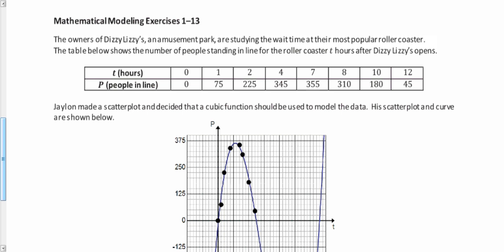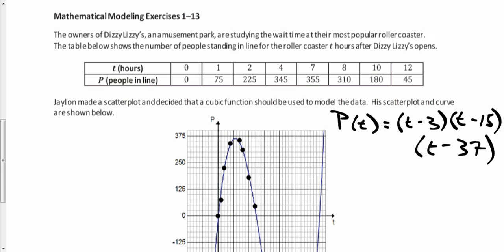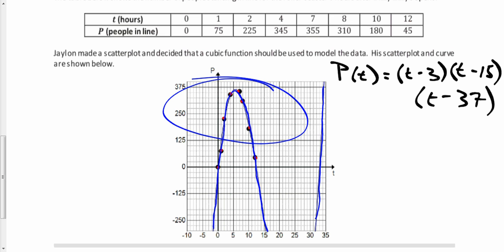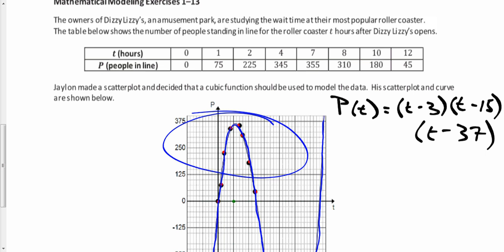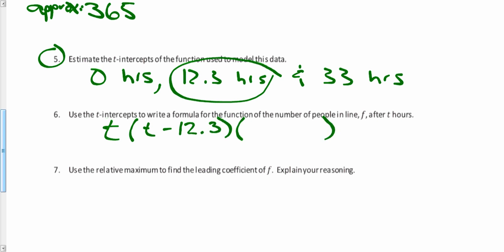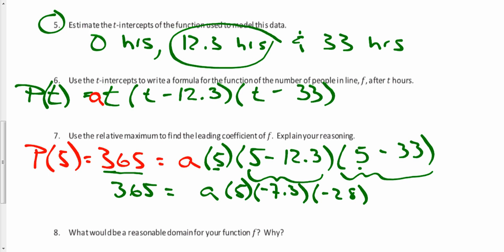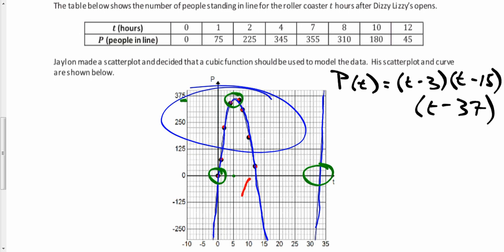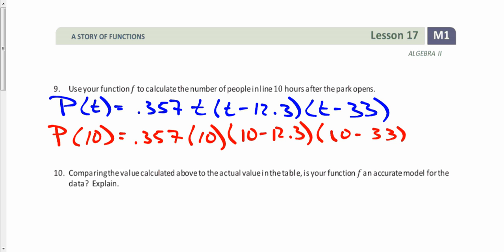M1L17 Modeling With Polynomials {Day 1}